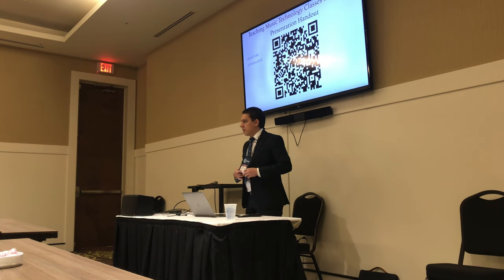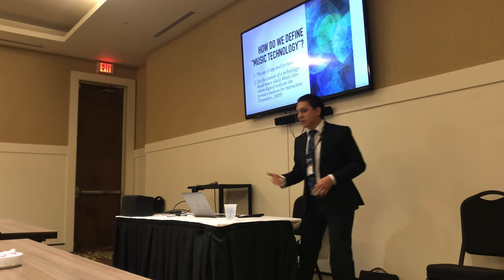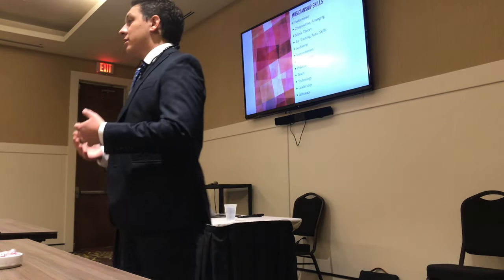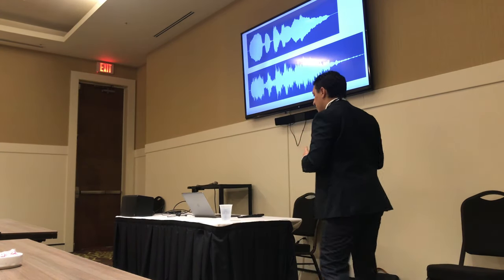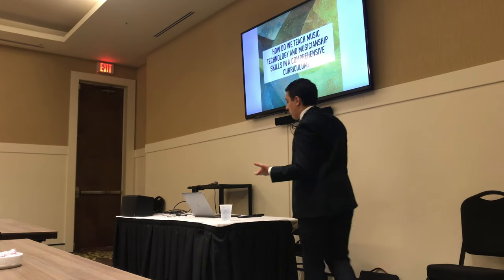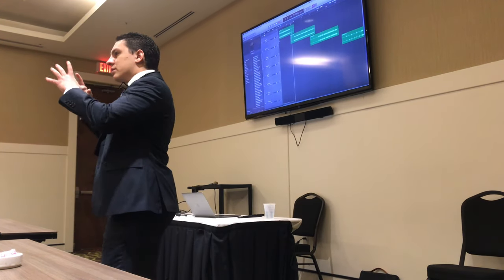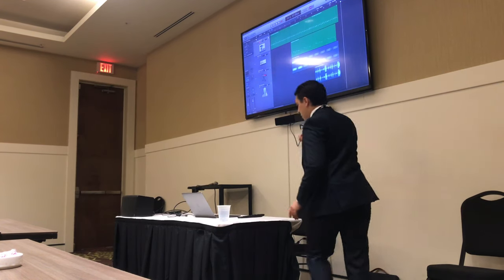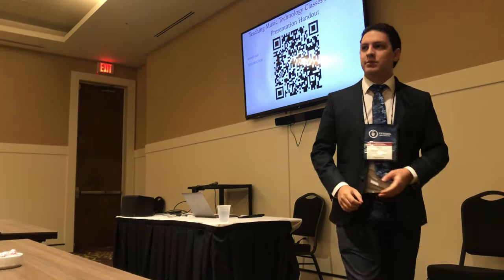Teaching Music Technology Classes Musically - NYSSMA Presentation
"Teaching Music Technology Classes Musically"
Presented at the New York State School Music Association Winter Conference
Benjamin Guerrero